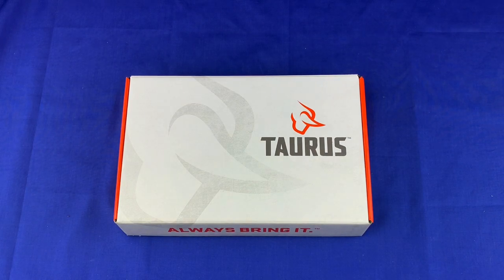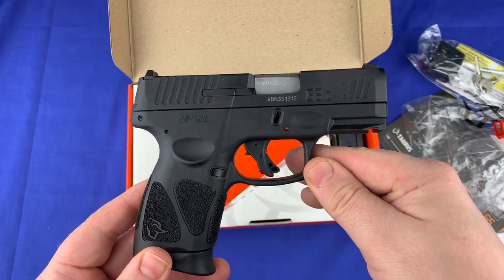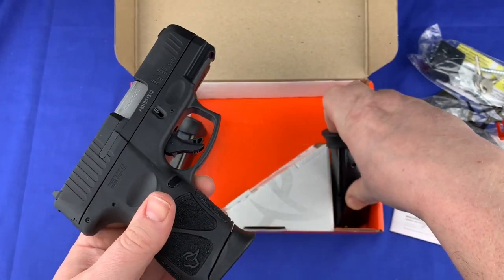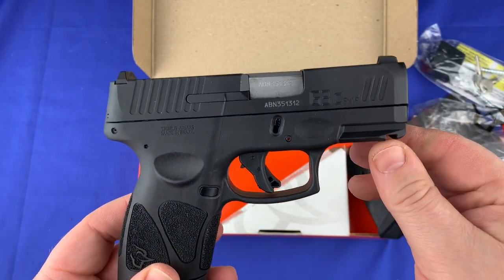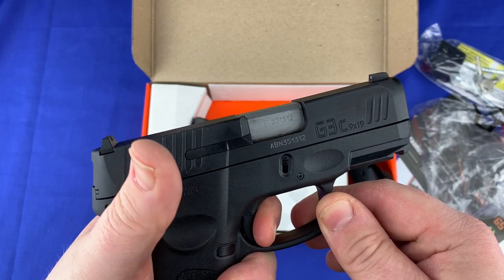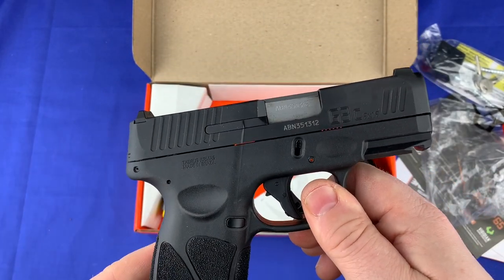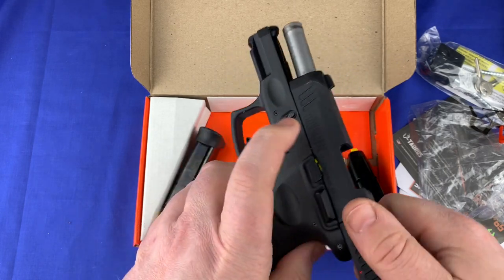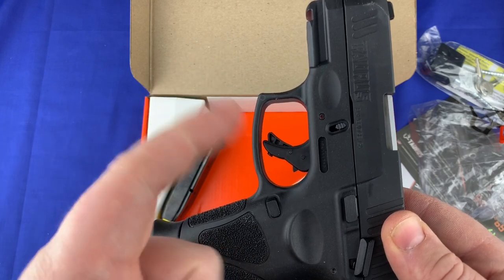(UNBOXING) New “shower carry” firearm